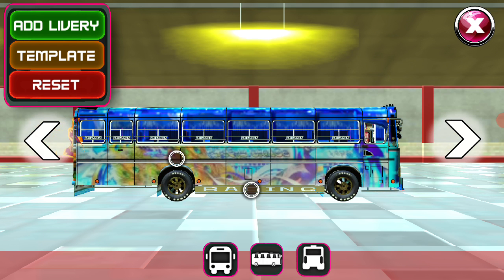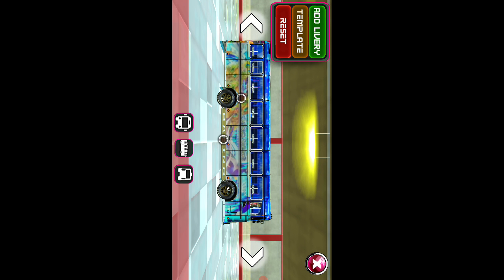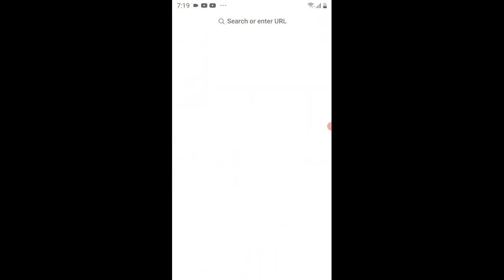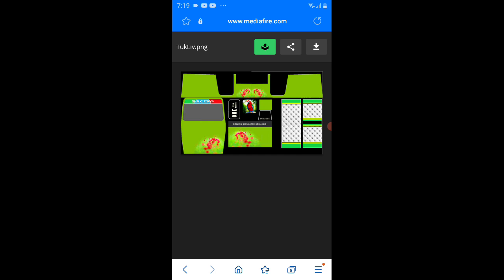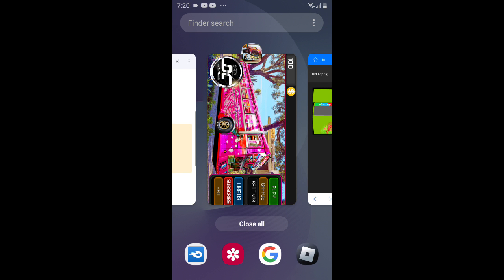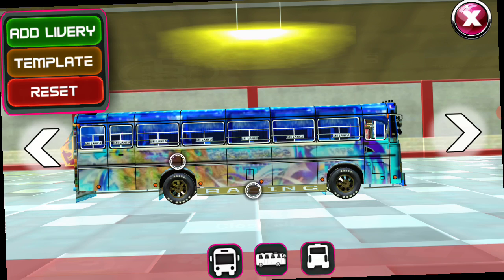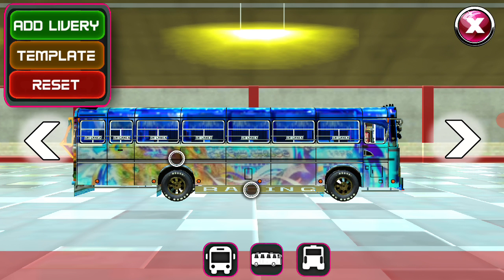Driving Simulator Sri Lanka Bus Skin Template | Yasa Isuru